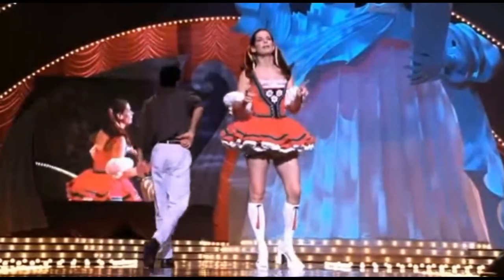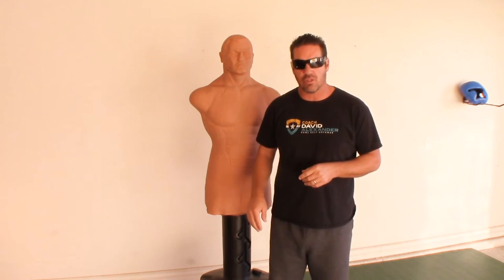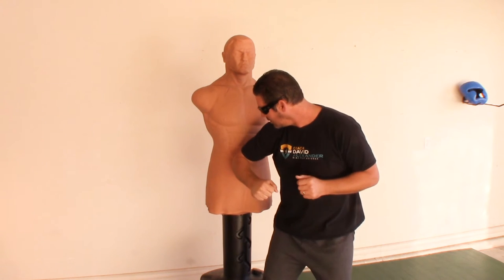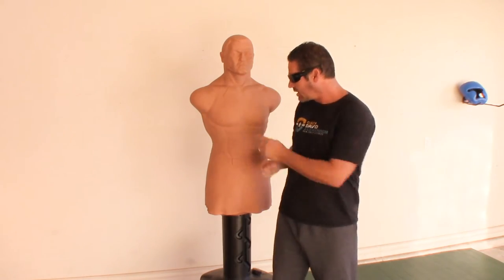S.I.N.G. Self Defense Technique (Torn Apart)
In this video I am discussing the S.I.N.G. Self Defense technique as seen in the movie Miss Congeniality. I was asked my opinion on this technique by one of my viewers Charlotte C. If you would like to ask me a self defense question, please feel free in the comments. Who knows, you could be my next video. Coach David Alexander. OUT!